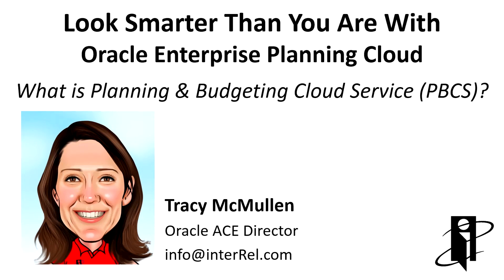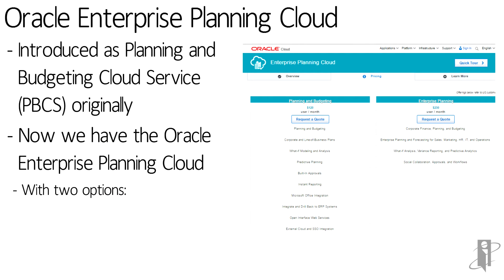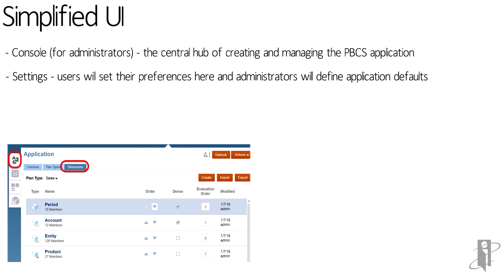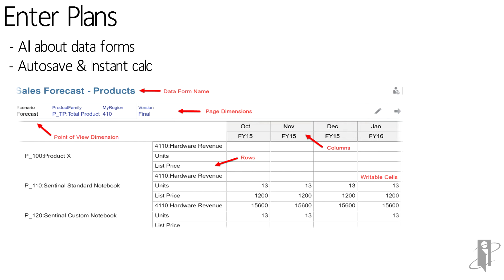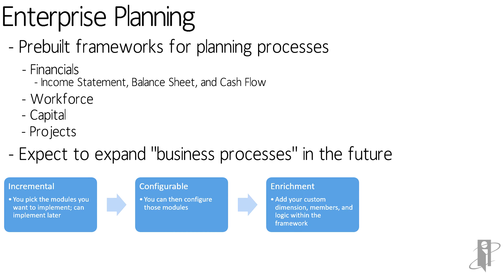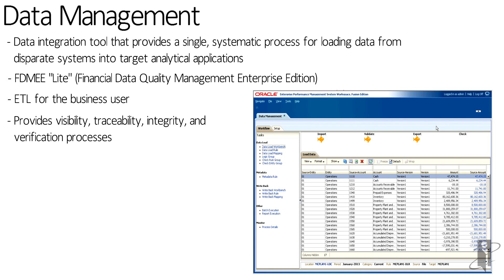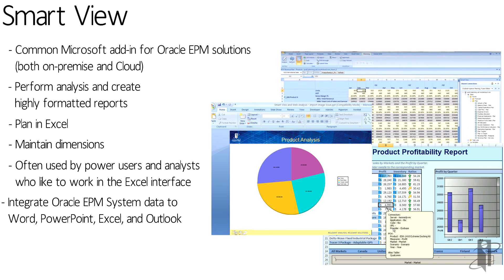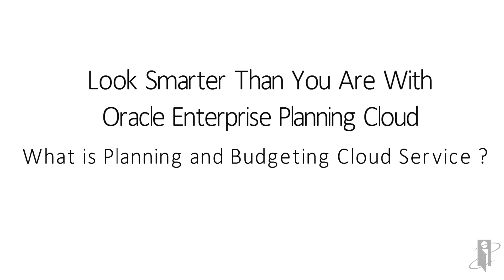What is PBCS?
interRel presents Look Smarter Than You Are with Oracle Enterprise Planning Cloud: What is Planning & Budgeting Cloud Service (PBCS)?

Tracy McMullen